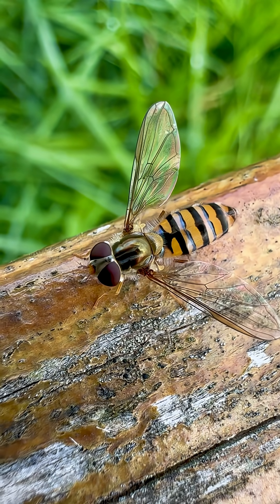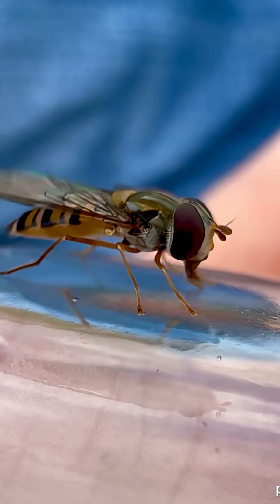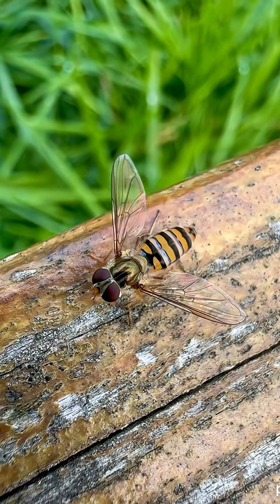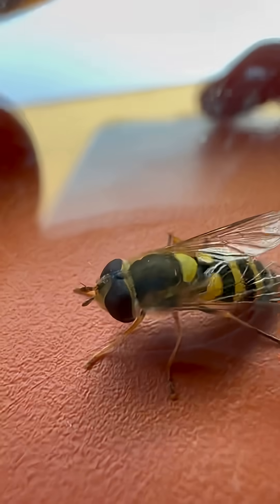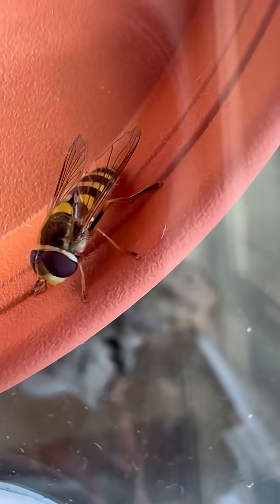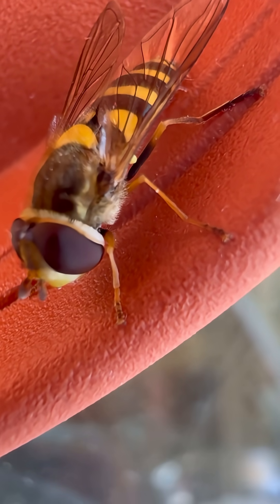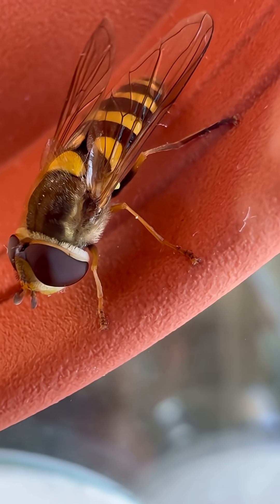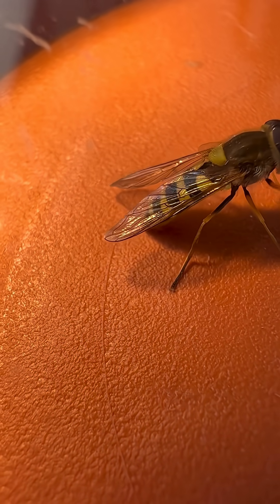This fly looks like a wasp – but saves our plants 🪰🌼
The hoverfly:
✔️ Wasp mimic – harmless, no sting
✔️ Larvae eat hundreds of aphids – natural pest control
✔️ Adults pollinate fruits, veggies & wildflowers
✔️ Flight master – hovers like a drone, even backwards
✔️ Migrates across Europe in the millions

A tiny but mighty superhero of nature.